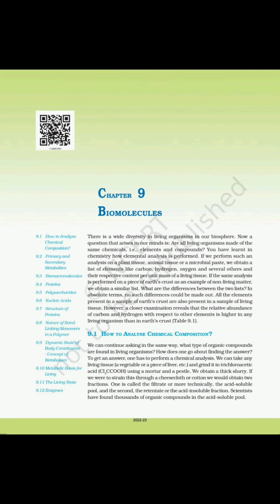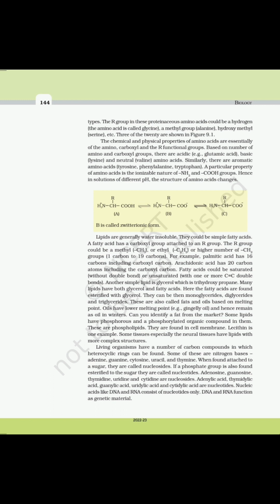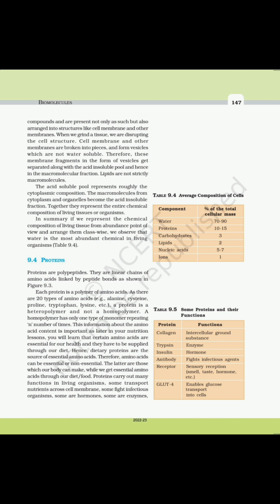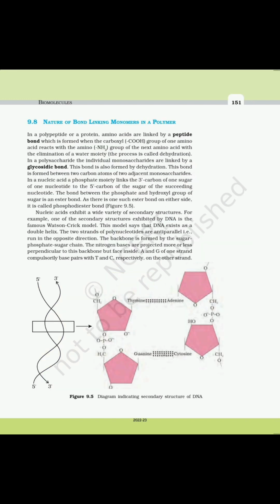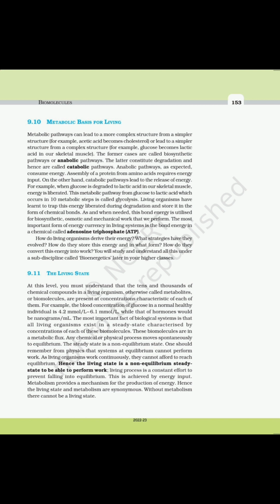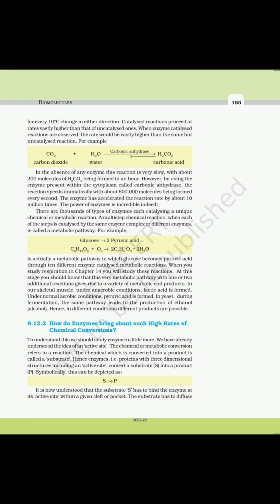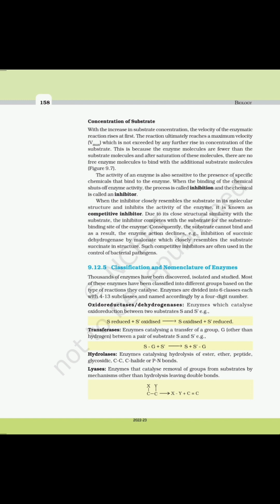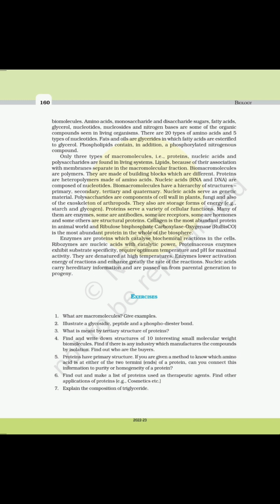NCERT audiobook || Biomolecules ch-9 || 11th NEET|| Revise Ncert anytime || With computerized audio